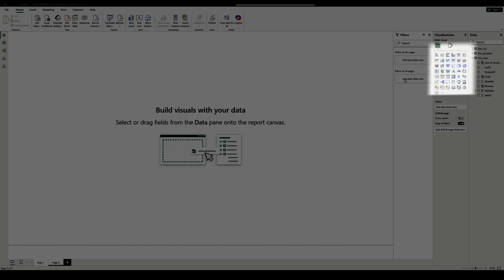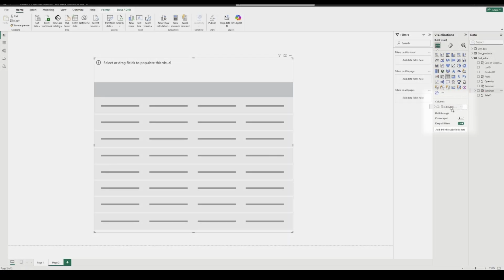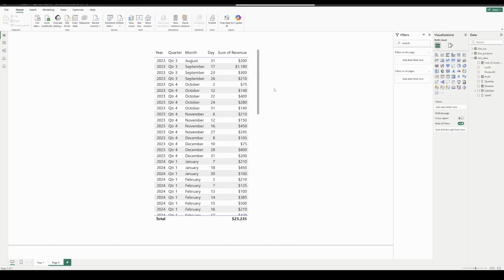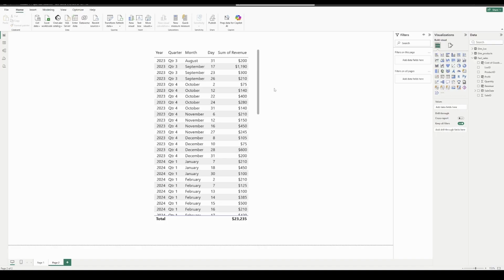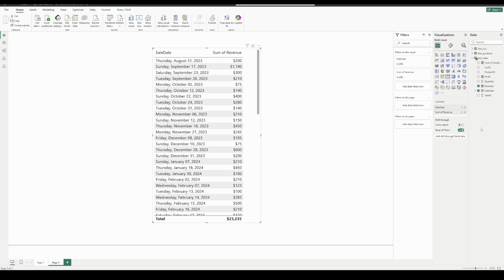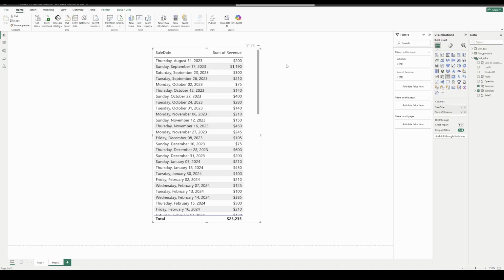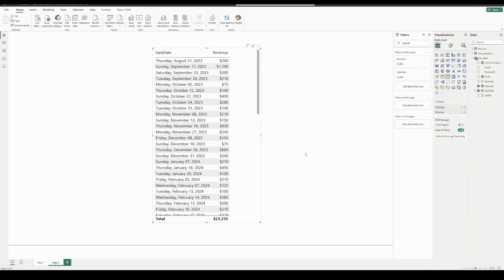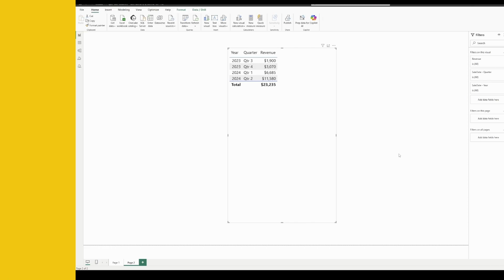How to Create & Format Tables in Power BI | Rename Columns & Fix Date Hierarchy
New to Power BI tables?  In this quick tutorial, you'll learn how to create a table visualization, rename columns, and fix the date hierarchy issue that automatically splits your dates into Year, Quarter, Month, and Day columns — and how to display them as a single, clean date instead.

Perfect for beginners who want cleaner, more readable reports without the clutter.  Follow along and start formatting your Power BI tables like a pro.